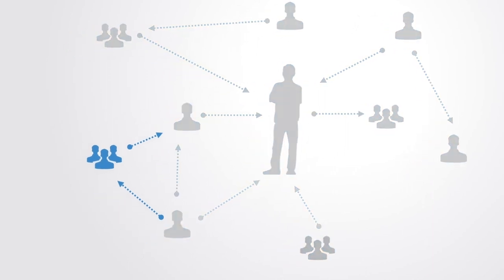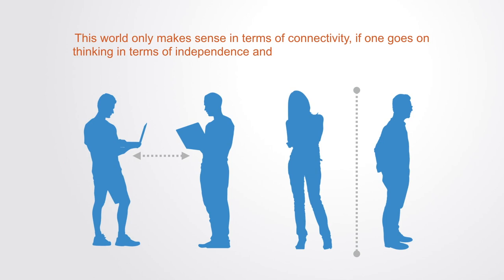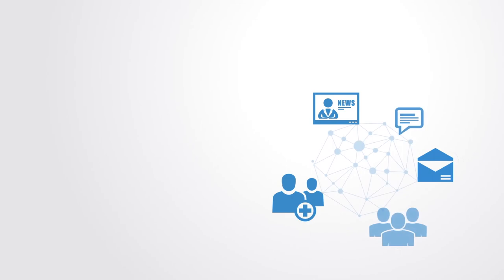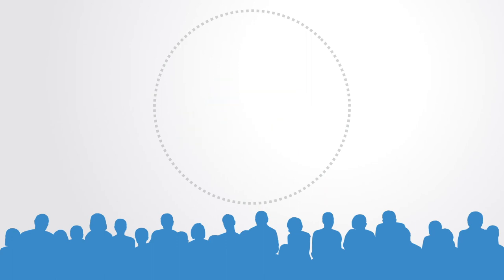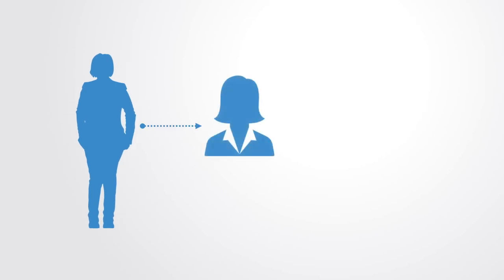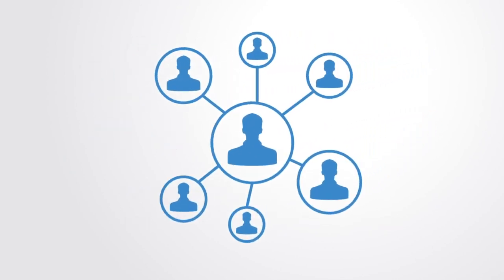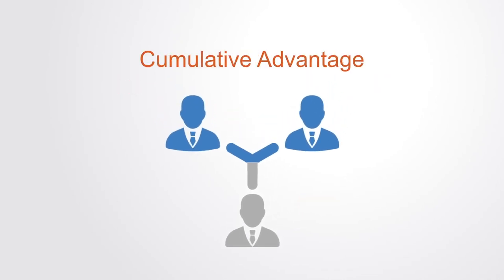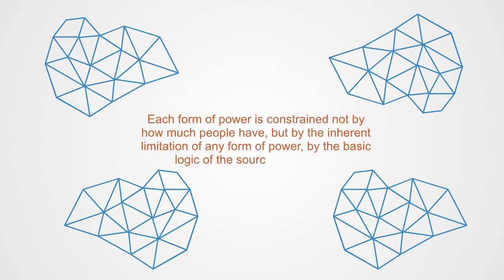Political Network Structure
Political network structure refers to the overall structure of connections within a sociopolitical organization and how the topology of that network effects individual members or organizations operating within it. Network theory can be seen to be particularly relevant to the analysis of political systems and power in that power is typically understood as a relational phenomena, but likewise it is a structural phenomenon, actors have power based not only on their inherent qualities but more often based upon their location within a network and their degree of connectivity.